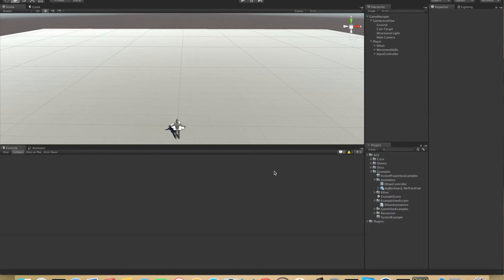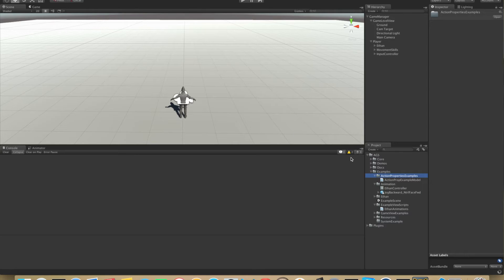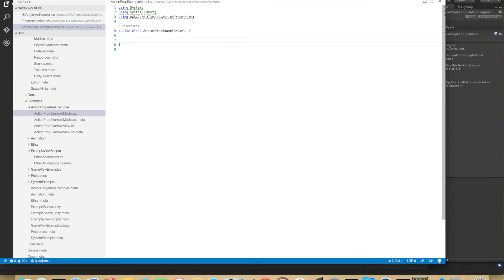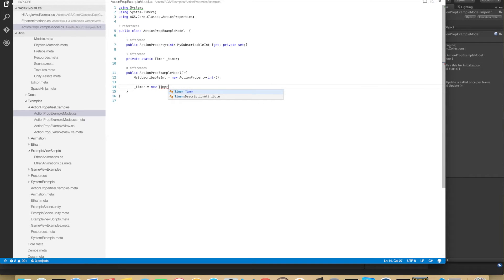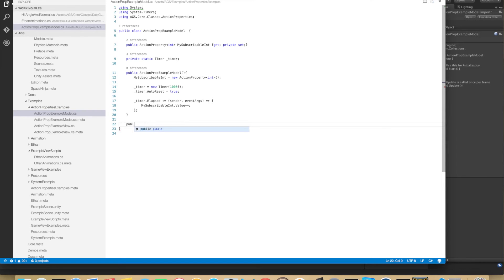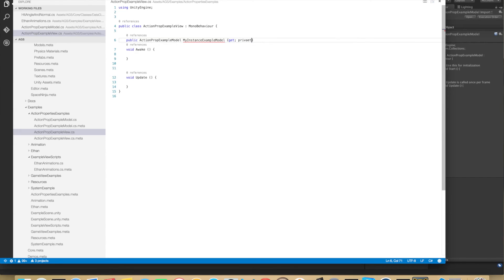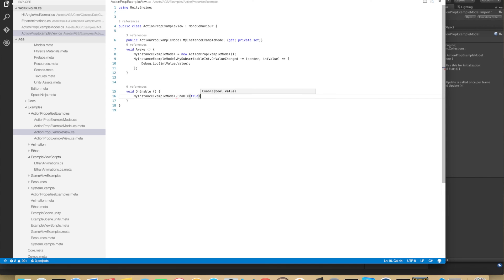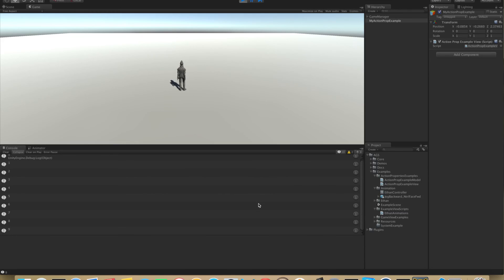AGS for Unity Tutorial 1 - ActionProperty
In this first tutorial for AGS for Unity we will be looking at the ActionProperty.